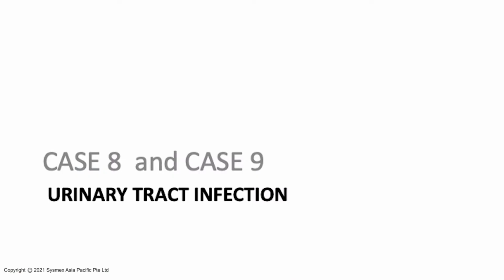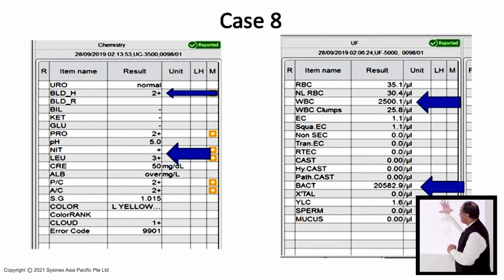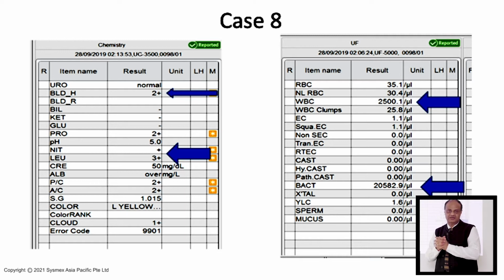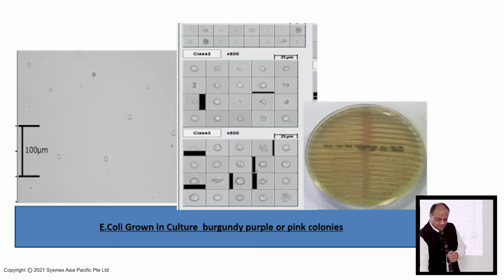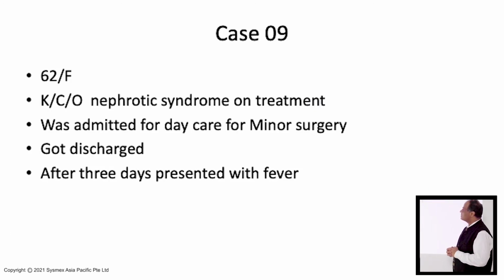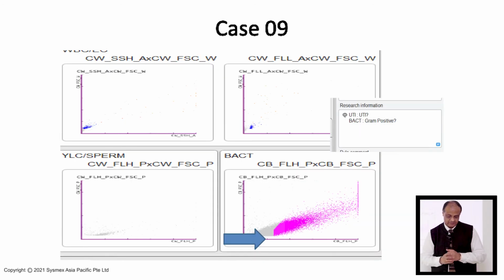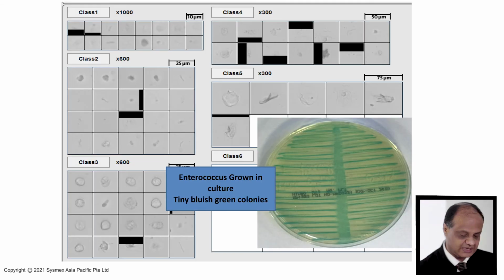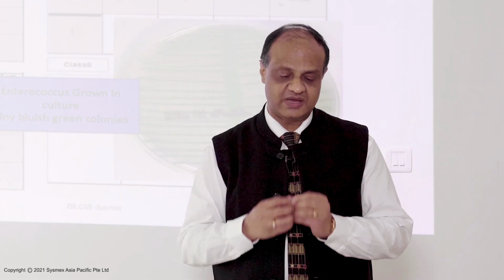Urinary Tract Infection case (2 cases)